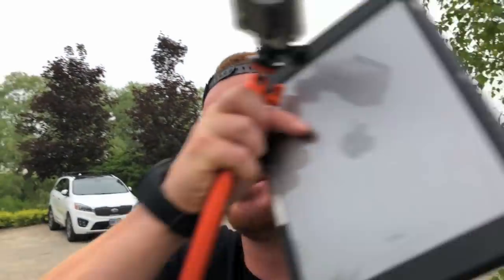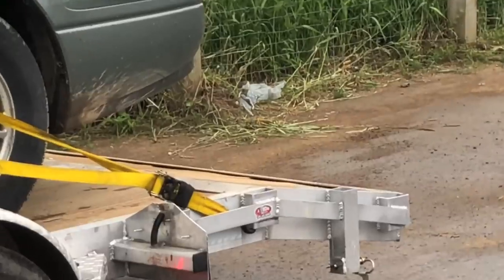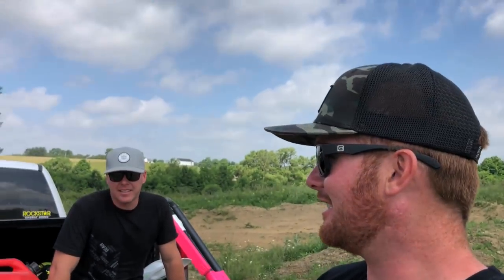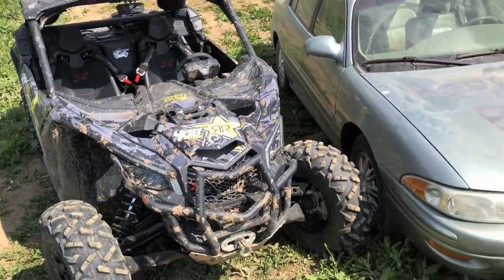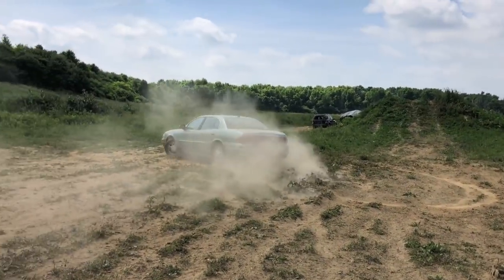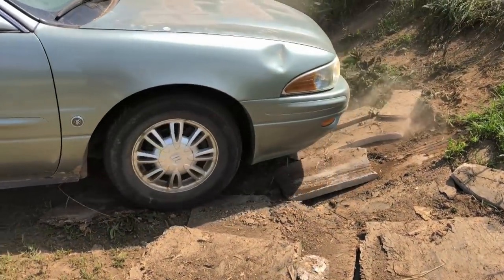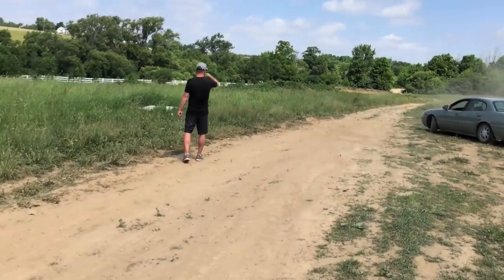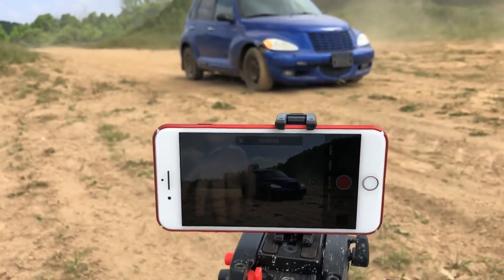TURBO Cruiser FIRE!!! | Mark Freeman #408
We got the turbocharged PT Cruiser! It was actually pretty fun (I've made fun of them my whole life but never been in one) We wanted to drive the Ford Escape through fire but the windows were gone! So we prepped it for the big jump!

Send Mail To:

N0M2P0

Justin - @JustinBueckert25
Brad - @BradMc9
Emily - @E.ms_95
Jason - @JasonLeBlanc
Matt - @MattMcguire450
Matt - @Trudgehammer
Brett - @BrettHellyer
Billy - @Six.Twenty.Four
Geoff -@ GeoffreyTuer
Jeff - @JeffWhaling
Kassie - @KassieBoone79
Sean - @HTWshine
TEAMLTD - @teamltd
LimeNine - @limenine